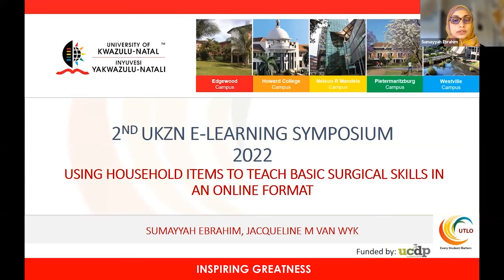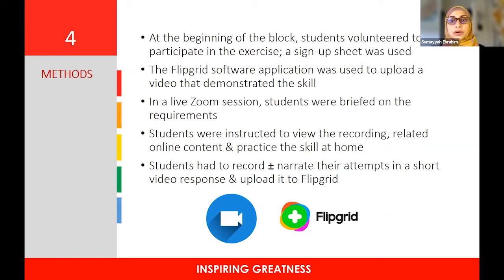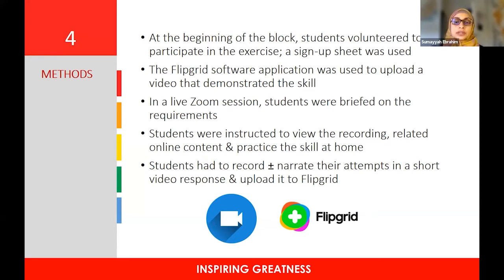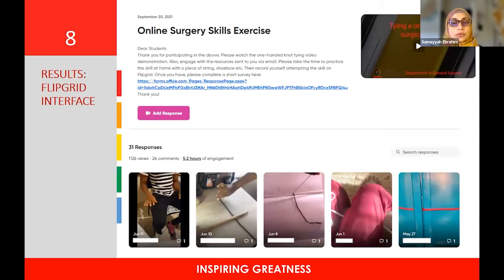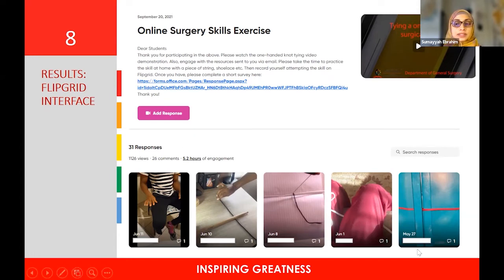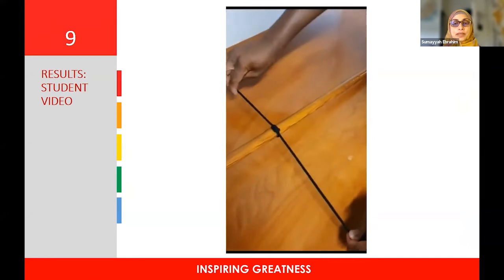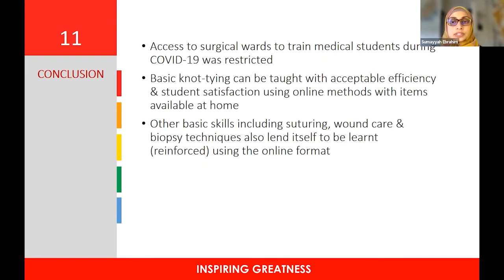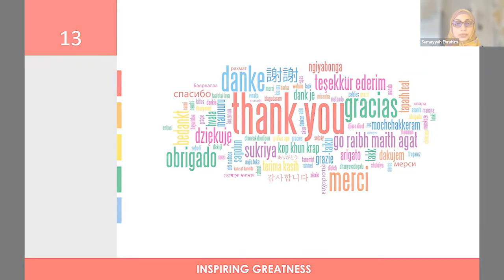Abstract 7: Sumayyah Ebrahim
Abstract Title: Student Perceptions On The Knot-Tying For Online Basic Surgical Skills Teaching and Learning